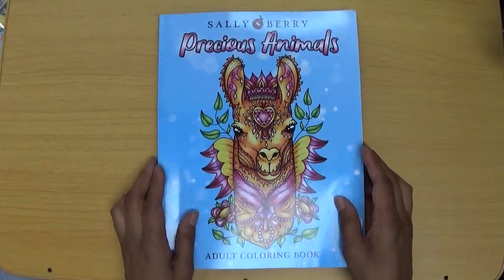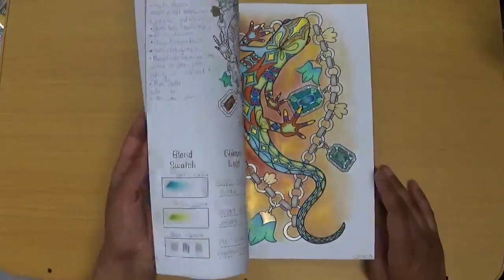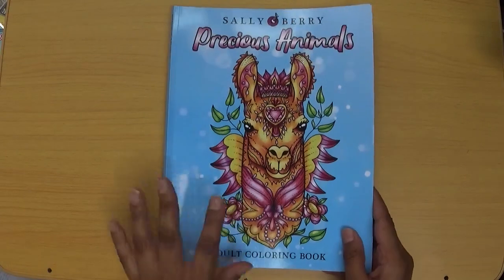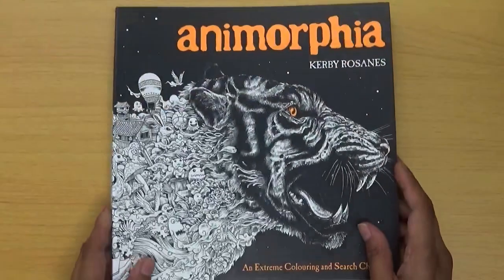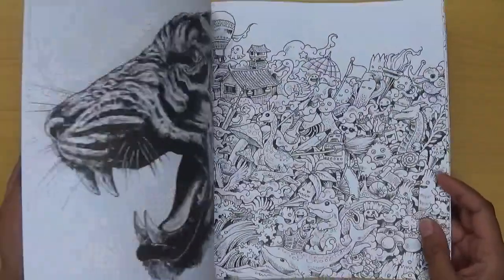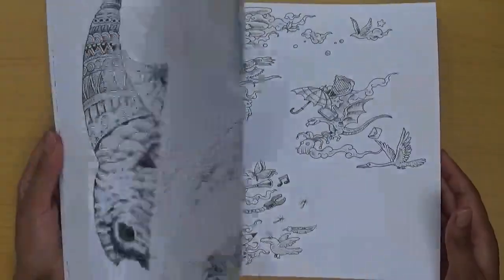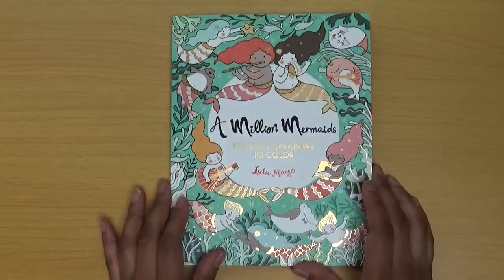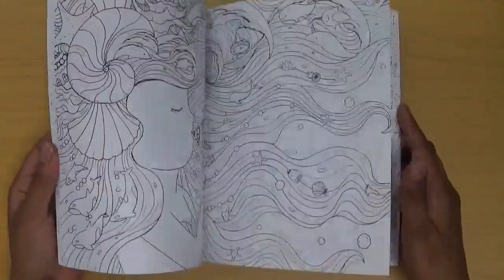Birthday colouring supplies / book haul | July 2020 | ADULT COLOURING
Hi everyone. In this video I share the art / colouring supplies and books I purchased /received as birthday gifts.